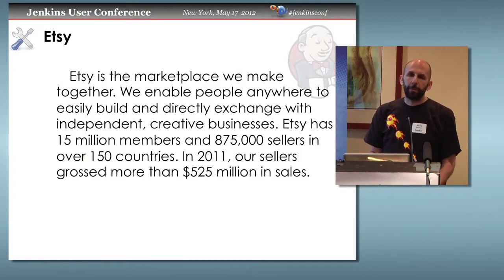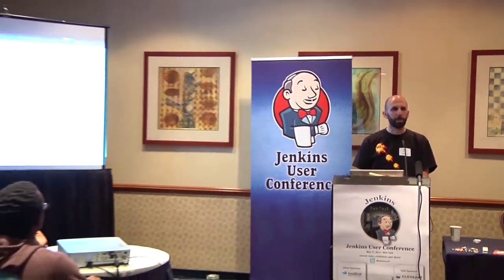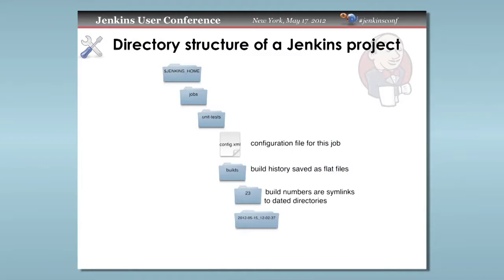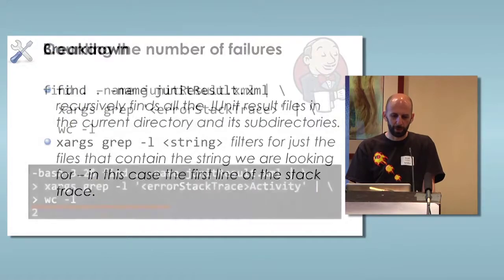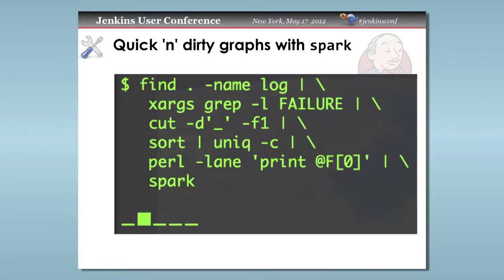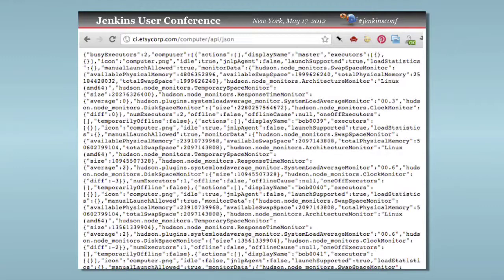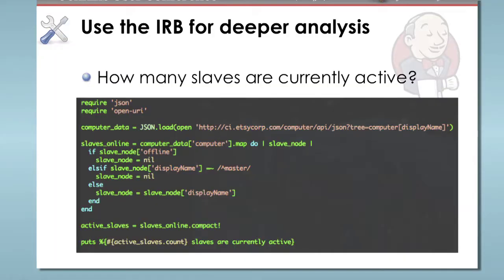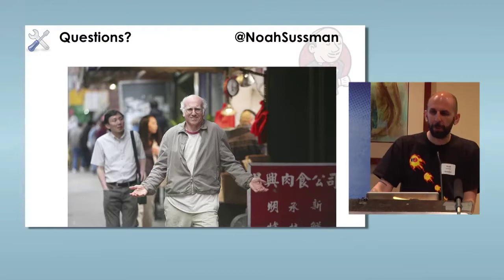2012 JUC NY: Noah Sussman - Jenkins Data Mining on the Command Line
Questions arise in the course of running a CI system. Is this test flaky? How often does that message come up in the console log? Which change sets were in the builds that ran between 8:00pm and midnight?

To find correlations between arbitrary events, it becomes necessary to look beyond the information provided by the Jenkins UI. This session will show how to use command line tools to discover, analyze and graph patterns in Jenkins data.